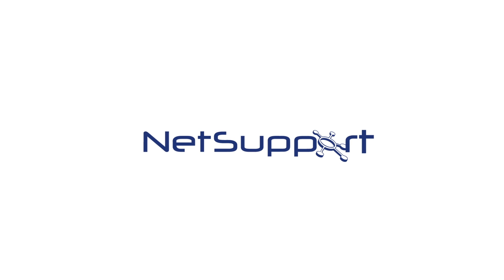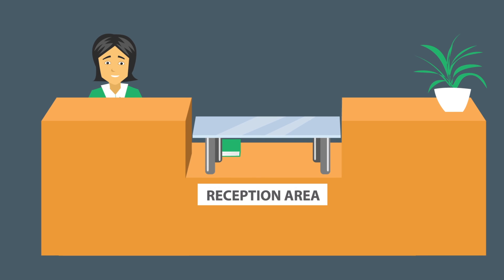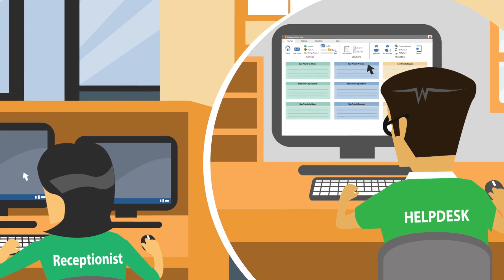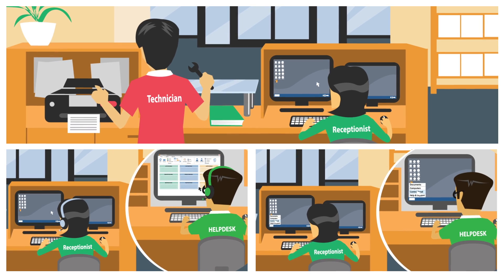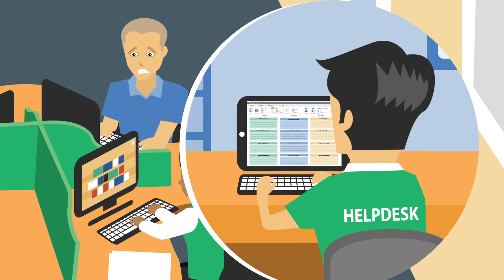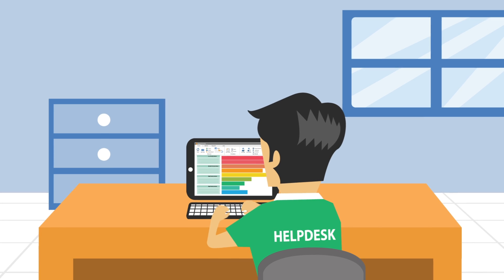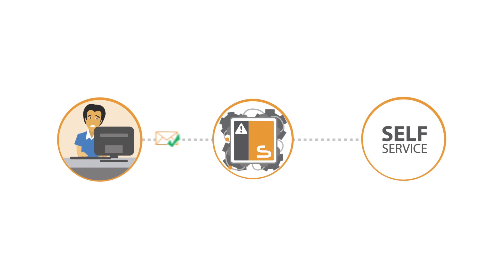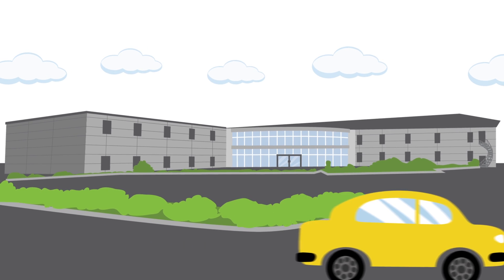NetSupport ServiceDesk - Browser-based Helpdesk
NetSupport ServiceDesk - Web-based Helpdesk

With over 25 years’ experience and a global install base in excess of 13,000,000 systems, NetSupport’s complementary software solutions have a proven reputation in the Service Management industry.

Available to purchase as either a standalone solution or alongside  NetSupport DNA IT Asset Management suite, NetSupport ServiceDesk delivers the processes needed to help you effortlessly track, organise, manage and answer the toughest support challenges.

Browser-based and providing full compliance with the essential ITIL processes – Incident, Problem, Change and Service Level Management - NetSupport ServiceDesk ensures your support team can effectively manage customer expectations and minimise the amount of system downtime.

With a fully customisable and intuitive interface that supports both desktop and mobile platforms, robust workflow processes, a wealth of management reports and a customer-friendly self-service portal, NetSupport ServiceDesk is guaranteed to take the strain out of service delivery!

Try NetSupport ServiceDesk in your own environment with our free 30-day trial download.